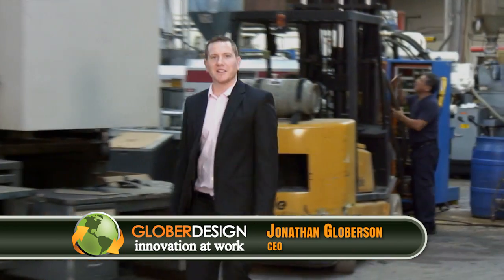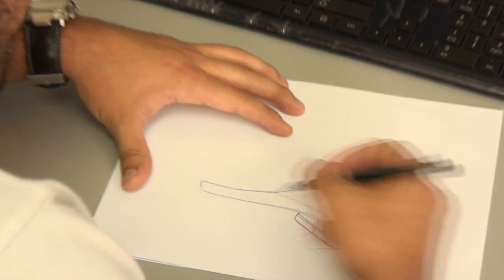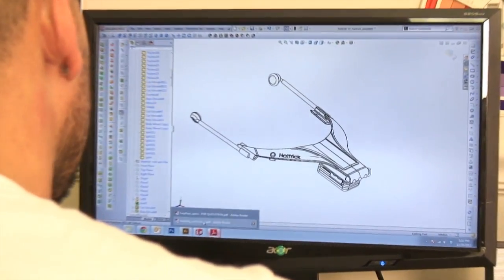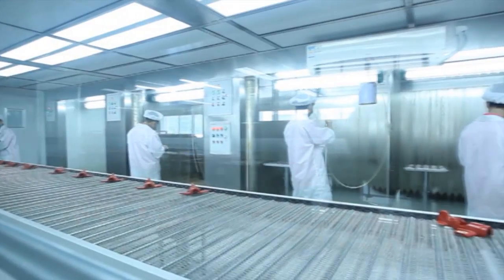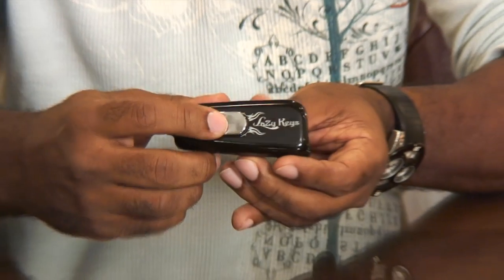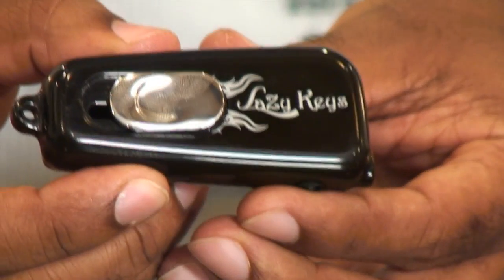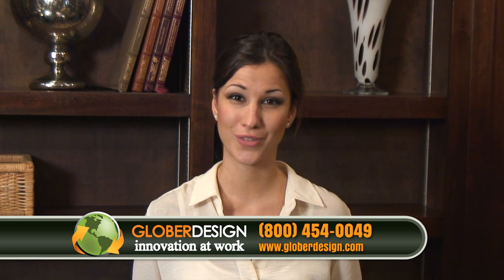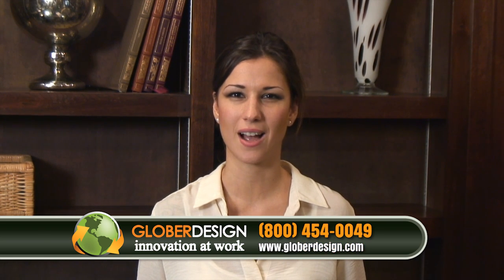GloberDesign - Product Development using Prototype and manufactuing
GloberDesign is a product design & development firm that helped thousands of clients to develop their inventions.